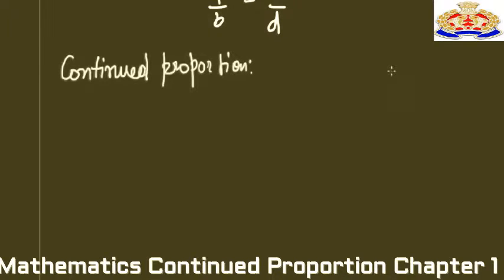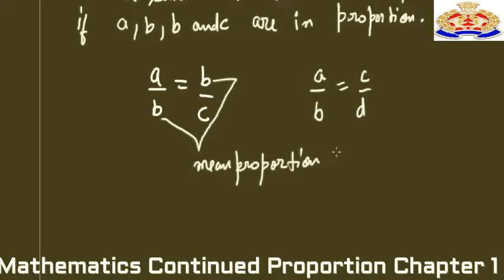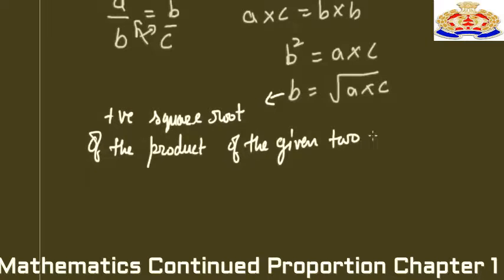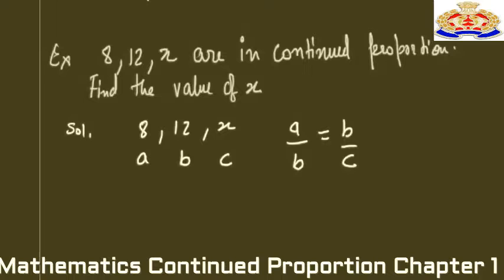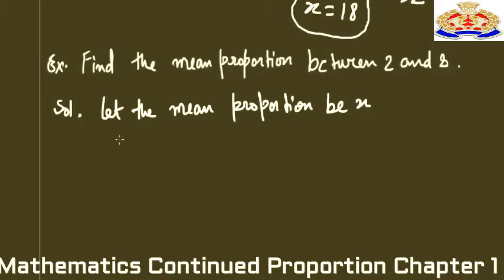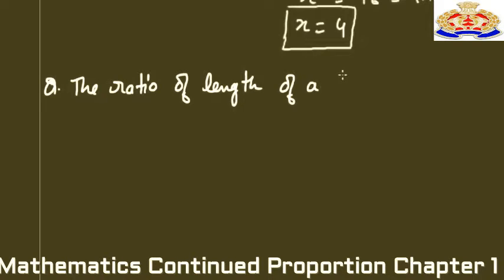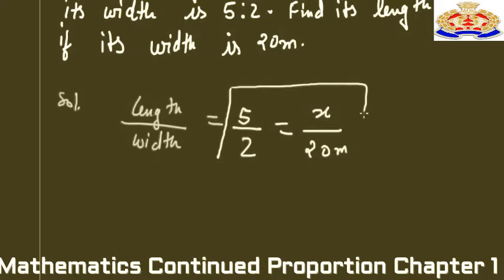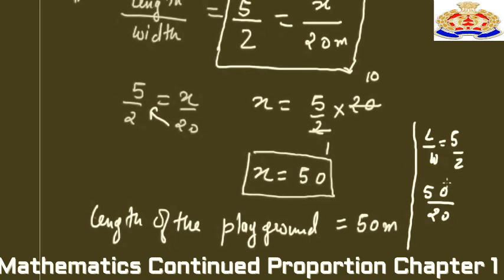Mathematics Continued proportion Chapter 1